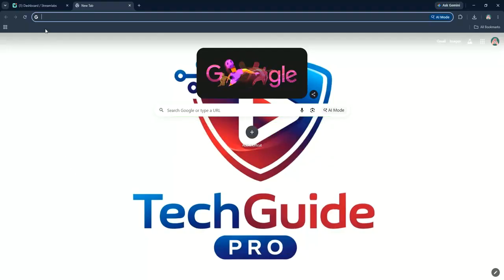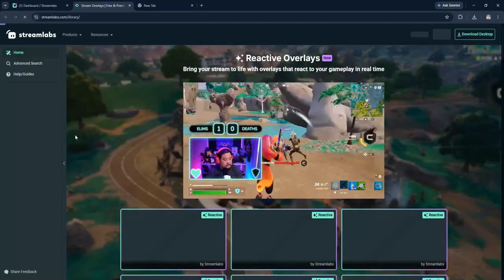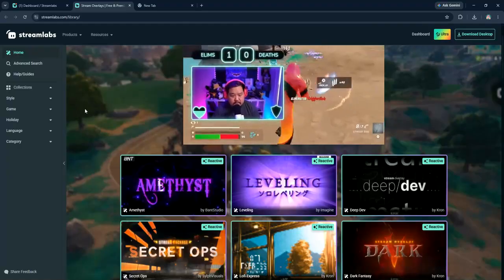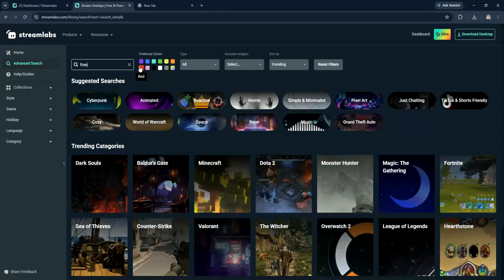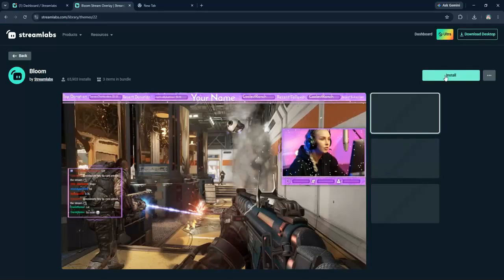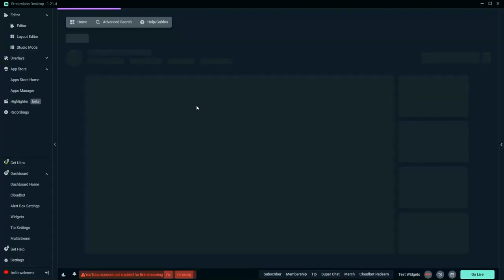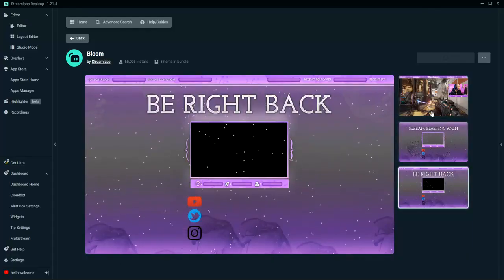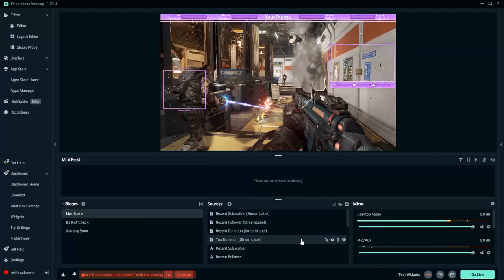How to Get Streamlabs Free Overlays - Easy Guide 2026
Learn how to get Streamlabs free overlays for your streaming setup. This tutorial will guide you through the process of finding and installing high-quality free overlays for Streamlabs, enhancing your live streams and making them more visually appealing. Discover where to find the best free resources, how to customize them for your channel, and tips to elevate your streaming experience.